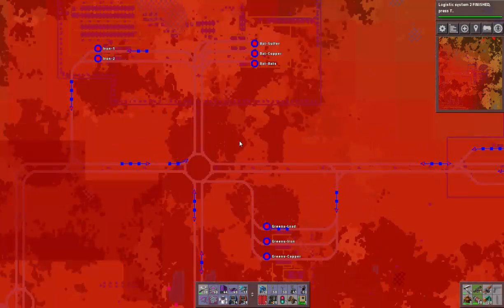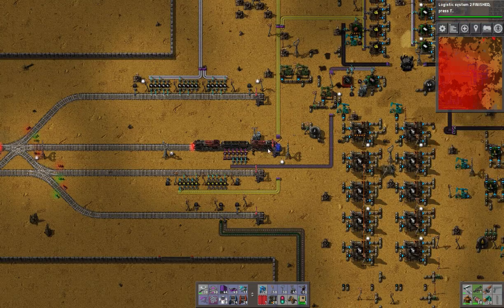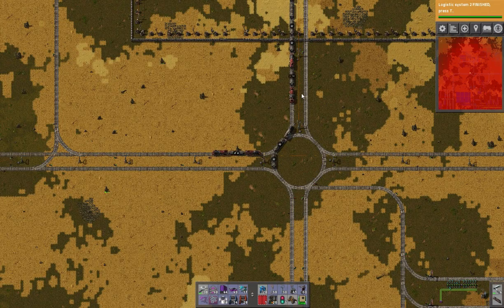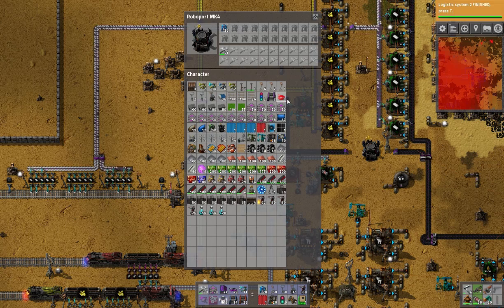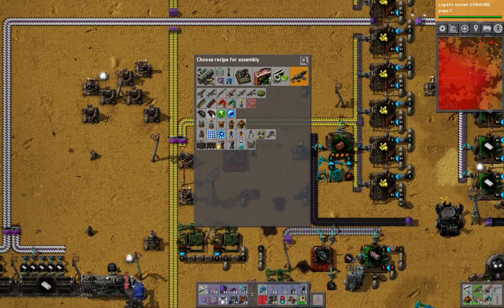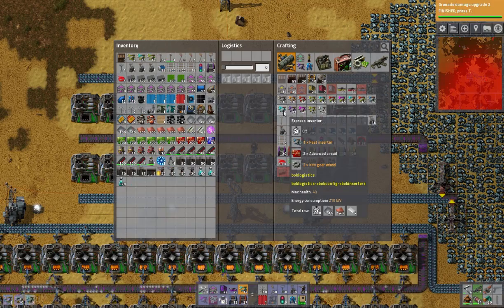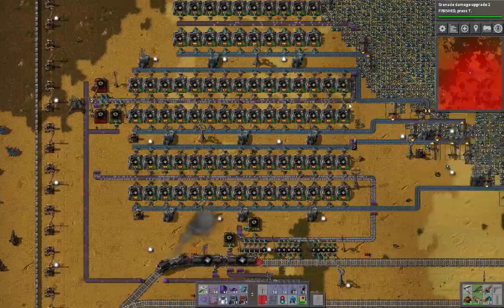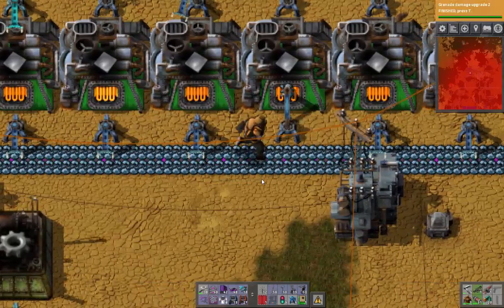Factorio: Back 2 Basics - Ep 65 New Trunk Line